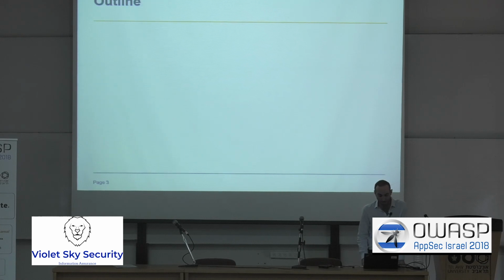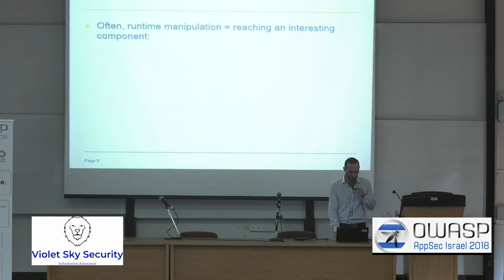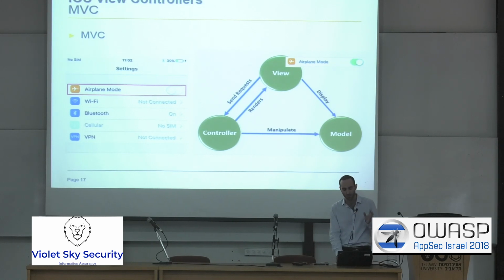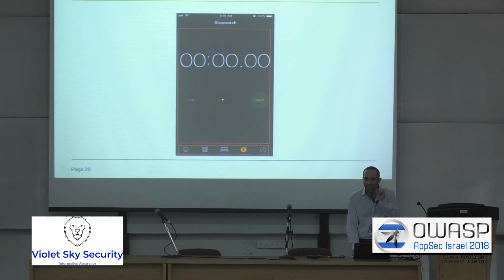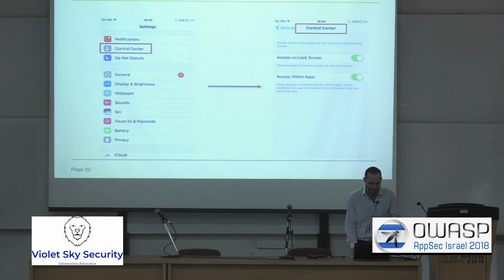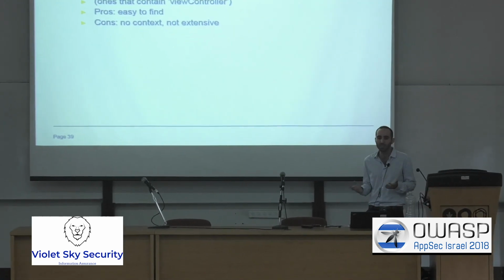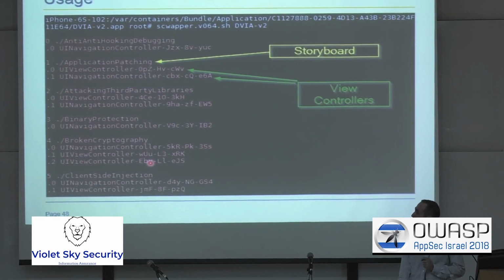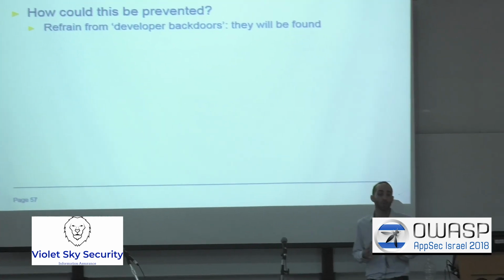AppSecIL 2018 - Controlling the View Controllers in iOS Applications, A New Automatic... Tomer Hadad